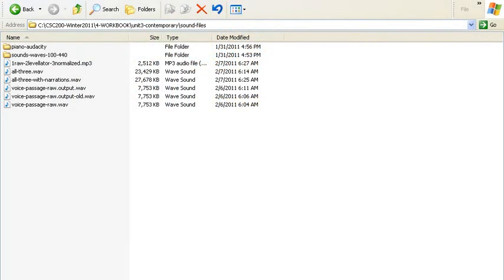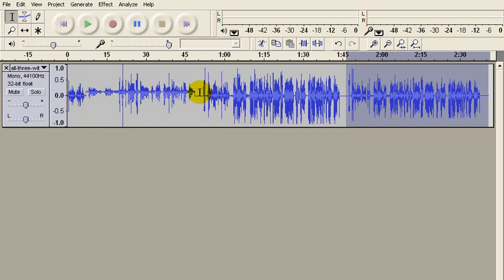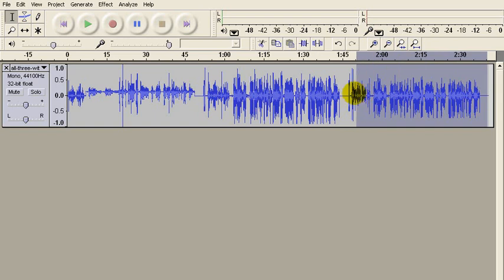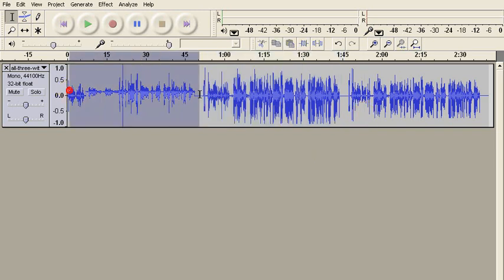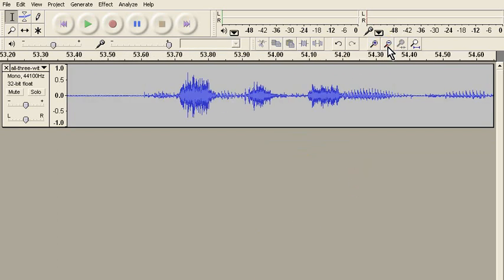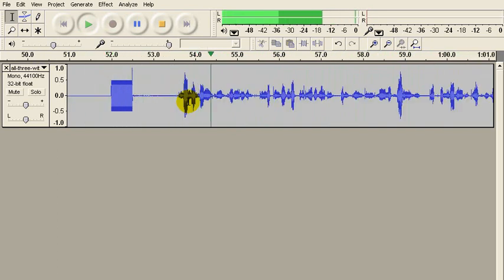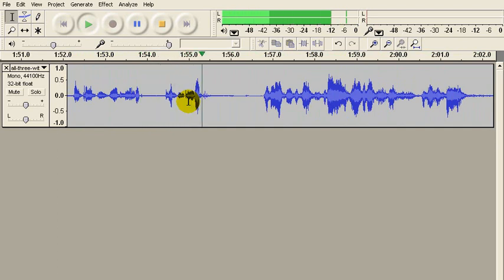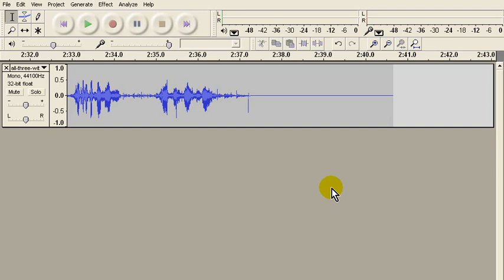The effect of Levelator and normalization on sound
Jim Janossy uses Audacity to demonstrate how the amplitude of a conversational speech recording can be improved by use of Levelator and normalization